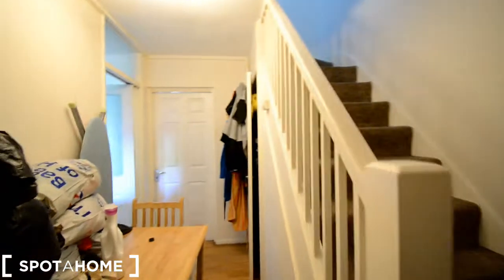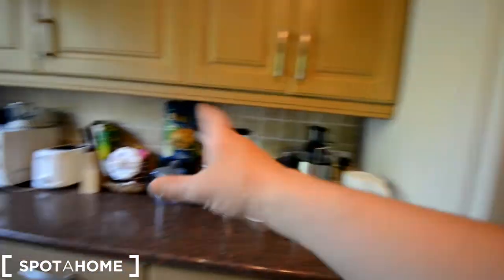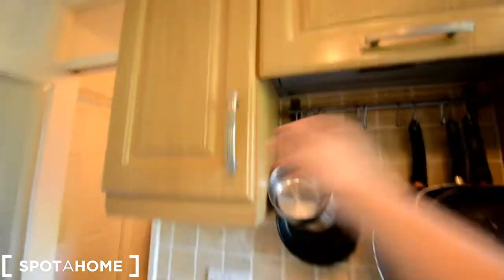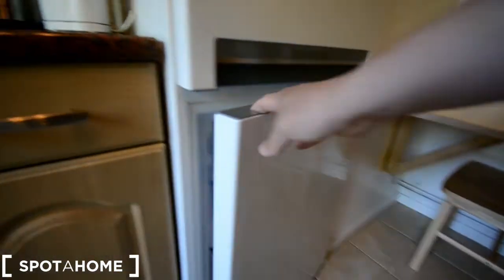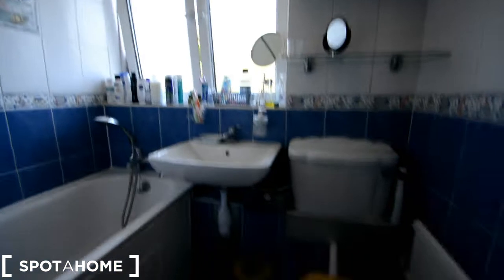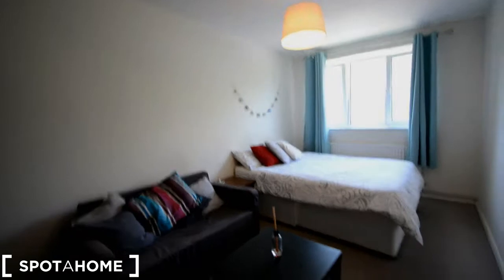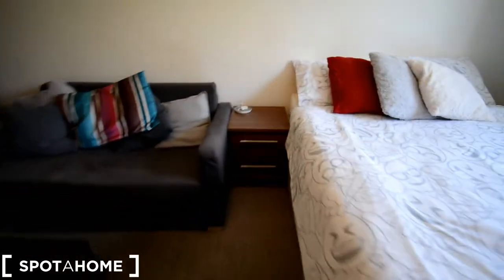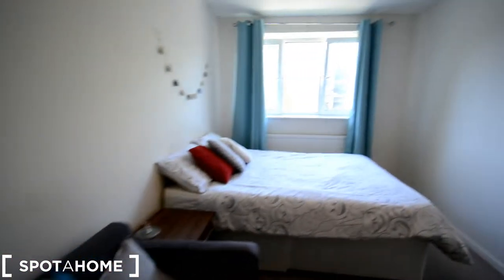Rooms to rent in 4-bedroom flat in Southwark - Spotahome (ref 318735)